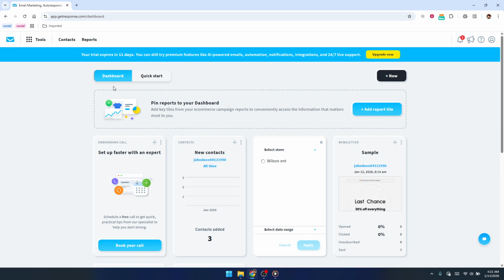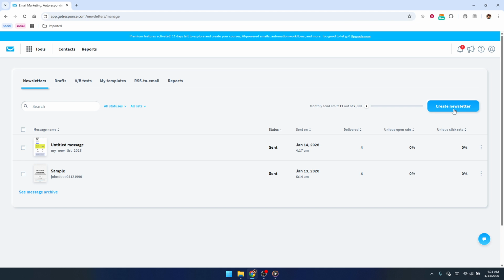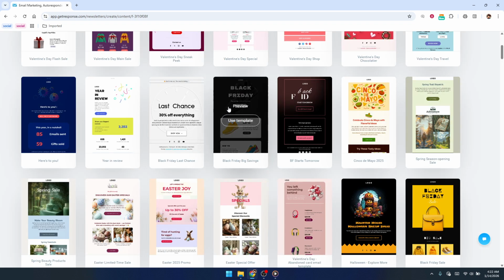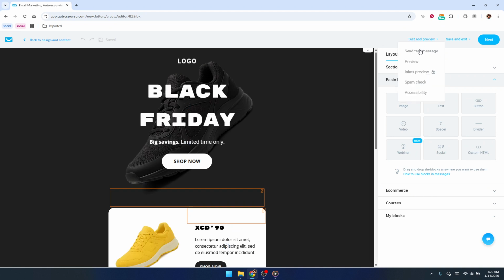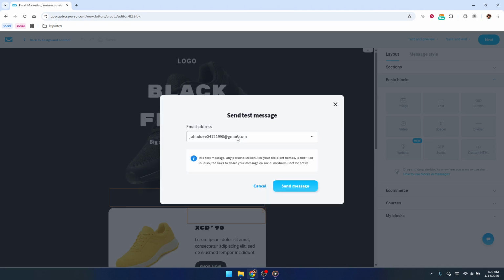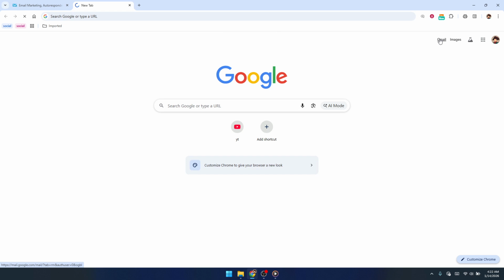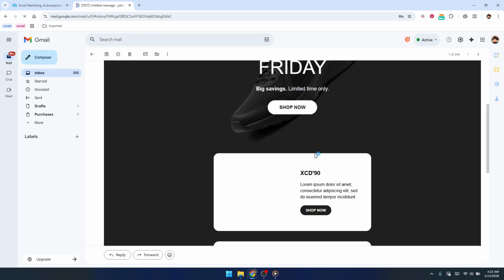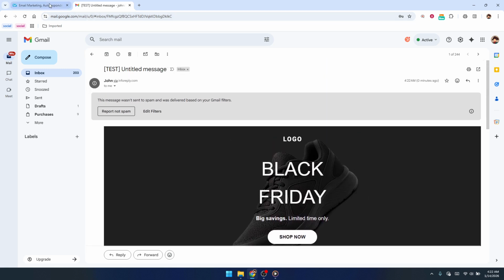How To Send Test Mail In Getresponse [2026 Guide]